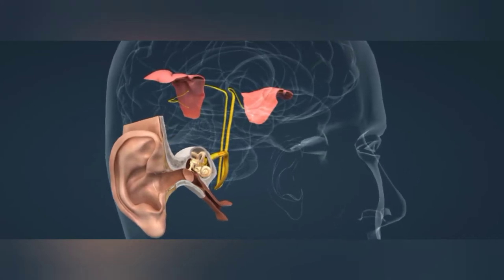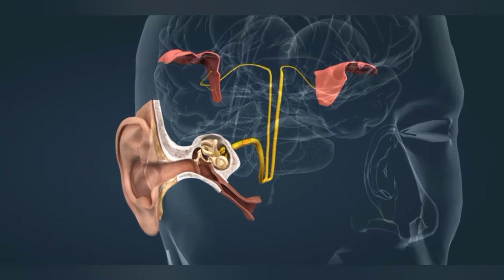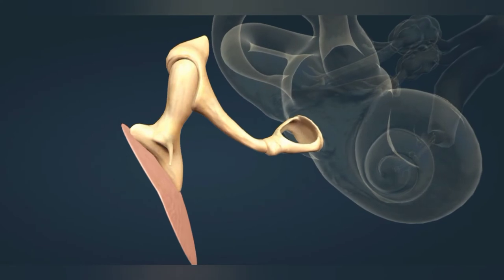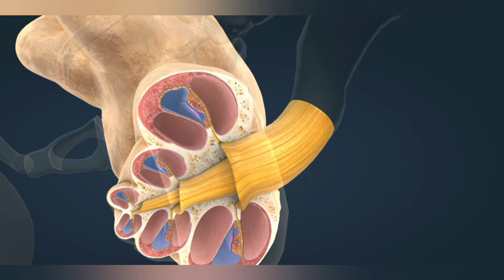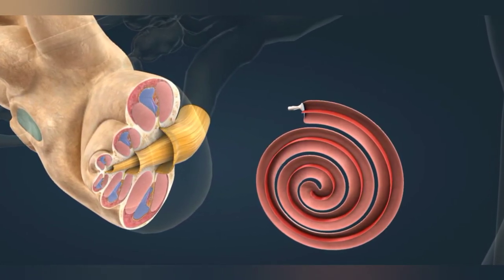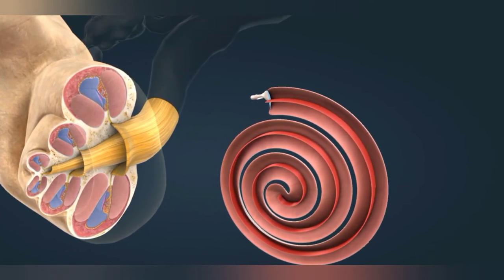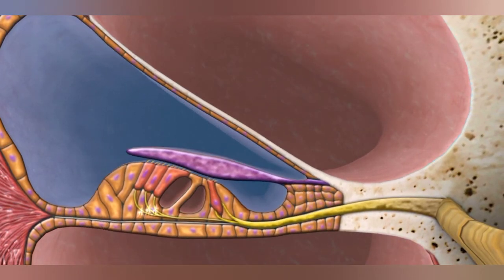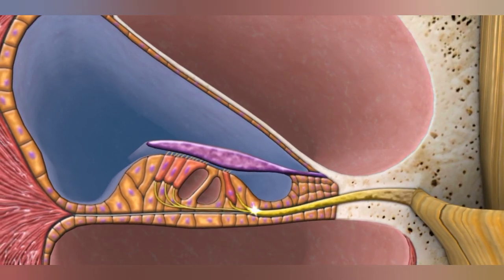How does a human ear work 3D animation/human ear/3D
The Outer Ear

The auricle (pinna) is the visible portion of the outer ear. It collects sound waves and channels them into the ear canal (external auditory meatus), where the sound is amplified.

The sound waves then travel toward a flexible, oval membrane at the end of the ear canal called the eardrum, or tympanic membrane. Sound waves cause the eardrum to vibrate.

The Middle Ear

The vibrations from the eardrum set the ossicles into motion. The ossicles are actually tiny bones — the smallest in the human body. The three bones are named after their shapes: the malleus (hammer), incus (anvil) and stapes (stirrup). The ossicles further amplify the sound.

The tiny stapes bone attaches to the oval window that connects the middle ear to the inner ear. The Eustachian tube, which opens into the middle ear, is responsible for equalizing the pressure between the air outside the ear and that within the middle ear.

The Inner Ear

The sound waves enter the inner ear and then into the cochlea, a snail-shaped organ. The cochlea is filled with a fluid that moves in response to the vibrations from the oval window. As the fluid moves, 25,000 nerve endings are set into motion. These nerve endings transform the vibrations into electrical impulses that then travel along the eighth cranial nerve (auditory nerve) to the brain.

The brain then interprets these signals, and this is how we hear.

The inner ear also contains the vestibular organ that is responsible for balance.